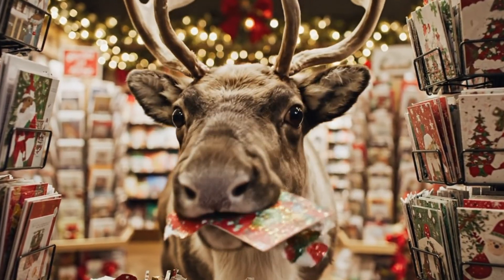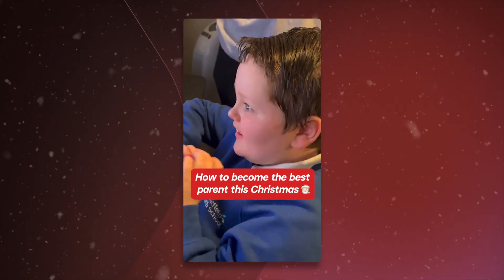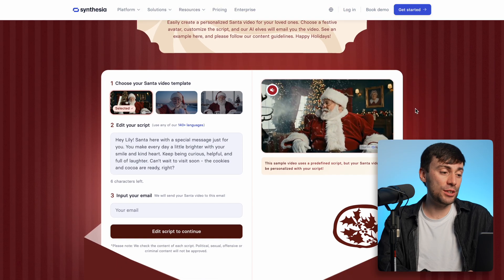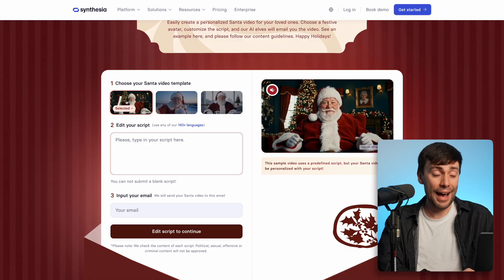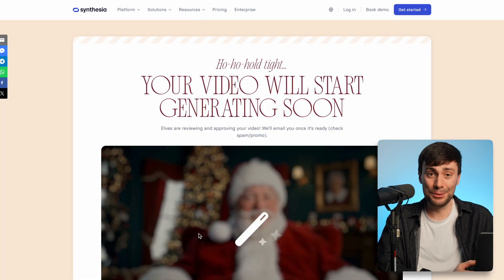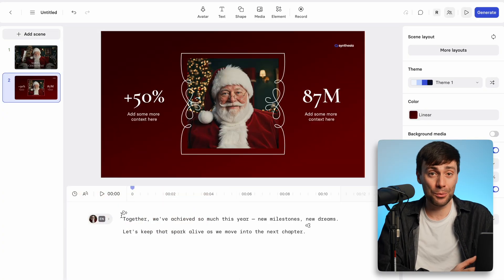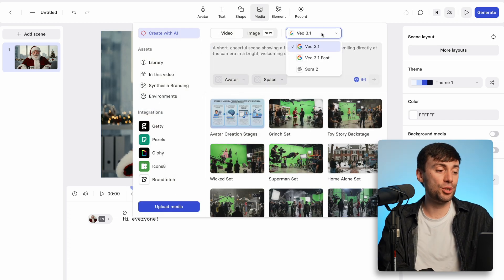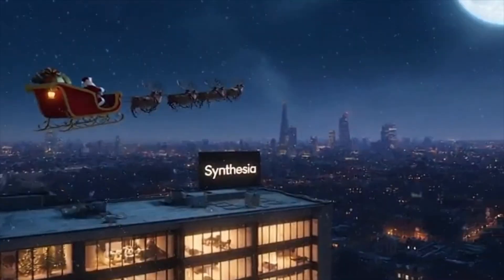How to Make VIRAL AI Santa Videos for FREE (2025)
In this video, you’ll learn how to make AI Santa videos for free using Synthesia’s Santa generator - which is completely updated for 2025!

You’ll see how to create free personalised Santa videos that include custom messages, names, inside jokes, or team shoutouts - perfect for businesses, creators, and families - and you can make personalised Santa videos for free based on 3 easy templates.

So whether you want to make personalised Santa videos, create something fun for social media or surprise someone with a custom greeting - this workflow gives you everything you need to make AI Santa videos free in just a few clicks.

And if you're looking for a Santa video generator, this video will show you why Synthesia is the easiest way to make a free talking AI Santa video or create a free talking AI Santa video with synced voice, gestures, and studio-quality delivery.

This step-by-step guide covers everything from writing your message, choosing your style, customising Santa, and producing free AI Santa videos that look like they were made in a real studio. It also includes tips on how to make AI Santa video for free, how to get the most out of the santa video maker, and why these AI Santa clips are becoming some of the most shareable holiday content on the internet.

If you’ve ever wanted to create free AI Santa videos or wondered how to make a free talking AI Santa video that looks professional and festive, this is your complete 2025 guide — and it’s 100% free to try.

Create FREE AI Santa Videos - Step by Step

00:00 AI Santa Generator (Updated for 2025)
00:25 How Make Santa Videos
01:06 Extra Santa Templates!
01:29 Create Festive Clips with Sora 2

Synthesia is an AI video platform that makes it simple to create viral AI Santa videos for free, personalise festive clips at scale, and turn scripts into fully animated AI Santa messages. Whether you're testing the santa video generator, using the free Santa video maker, or exploring how to make AI Santa videos for free, Synthesia gives you everything you need to produce high-quality holiday content instantly.

Ryan & Synthesia